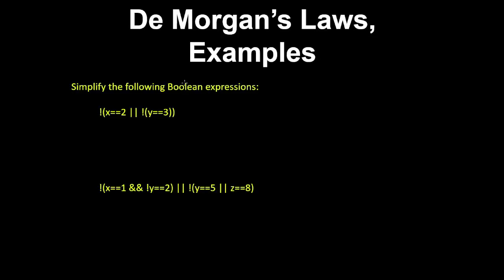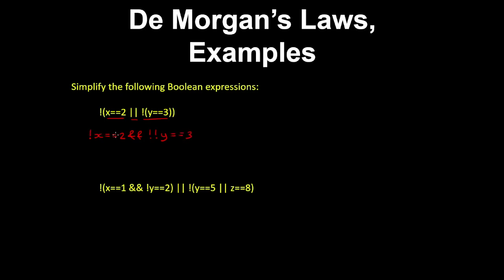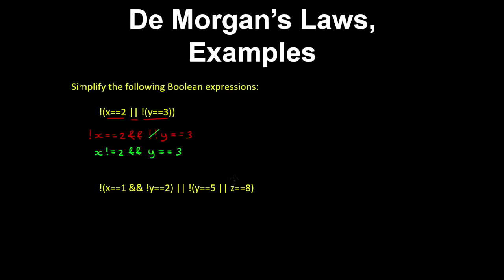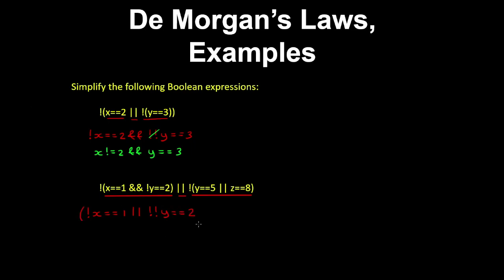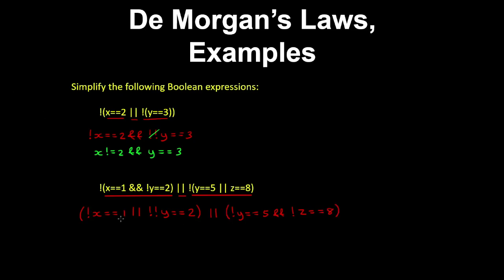De Morgan's Laws, Examples - AP Computer Science A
This AP Computer Science A video covers worked examples on De Morgan's laws.